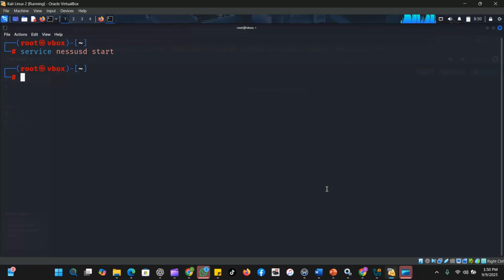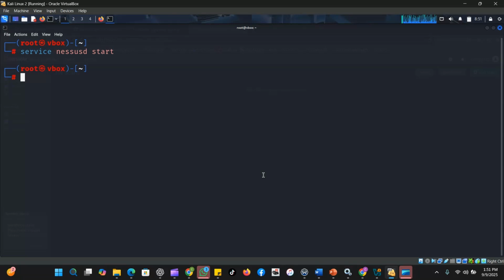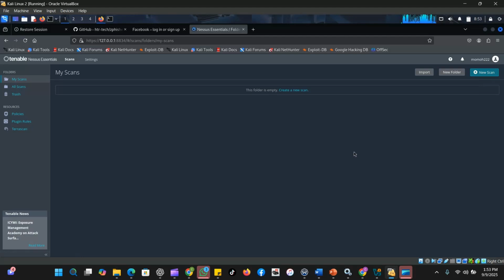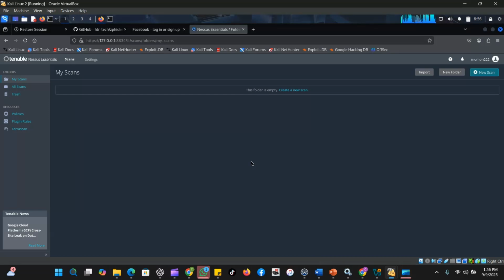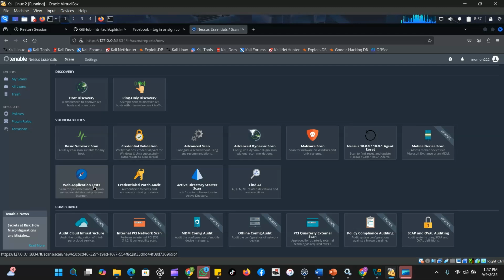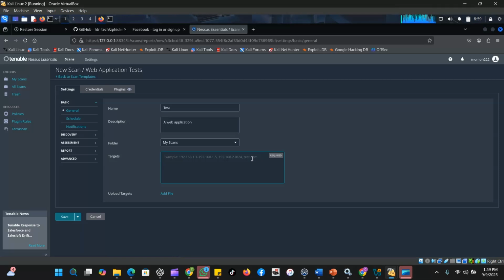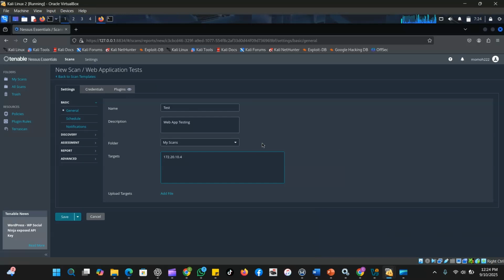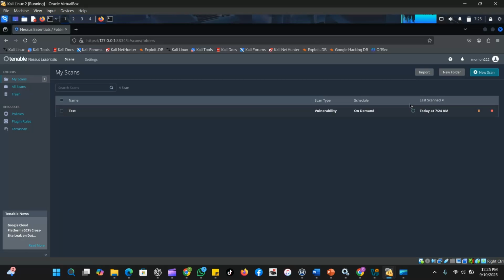How to Scan a Target Using Nessus Vulnerability Scanner 2025 | Ethical Hacking Course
Welcome to this detailed walkthrough on How to Scan a Target Using Nessus Vulnerability Scanner 2025 | Ethical Hacking Course — a complete guide for beginners who want to master vulnerability scanning and ethical hacking using Tenable Nessus.

In this updated Nessus 2025 tutorial, you’ll learn how to identify security flaws, perform network vulnerability scans, and conduct both credentialed and unauthenticated scans. This ethical hacking course will show you exactly how to configure Nessus policies, analyze scan reports, interpret CVSS scores, and remediate vulnerabilities effectively. Whether you’re an aspiring cybersecurity professional, penetration tester, or someone preparing for cybersecurity certifications, this is the perfect video to get hands-on with Nessus vulnerability assessment.

Throughout How to Scan a Target Using Nessus Vulnerability Scanner 2025 | Ethical Hacking Course, we’ll cover everything from Nessus installation and plugin updates to CVE scanning and compliance checks. You’ll gain the skills to manage real-world security vulnerabilities, strengthen your network defense, and understand how Nessus, one of the leading vulnerability scanners, helps safeguard organizations worldwide.

By the end, you’ll know how to use Nessus 2025 to perform professional vulnerability assessments, export detailed reports, and improve your ethical hacking workflow. Perfect for beginners, students, and anyone serious about mastering Nessus and cybersecurity training in 2025.